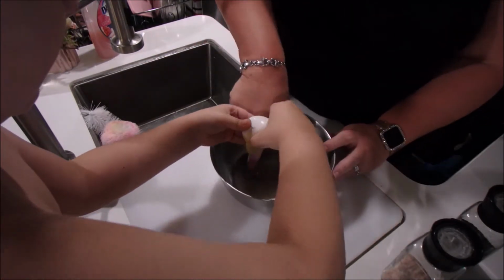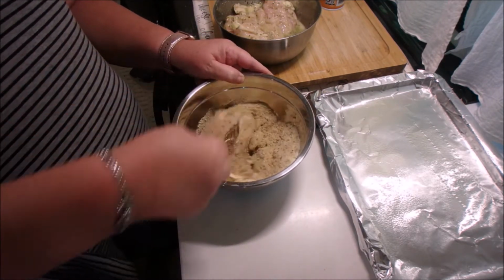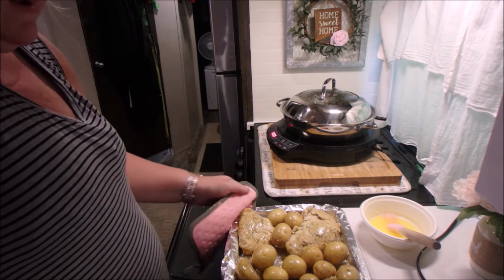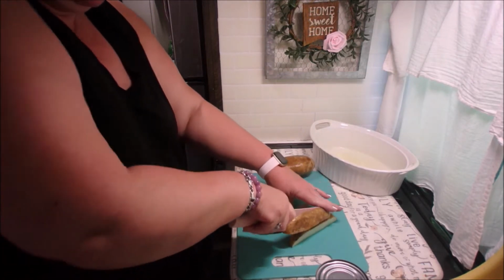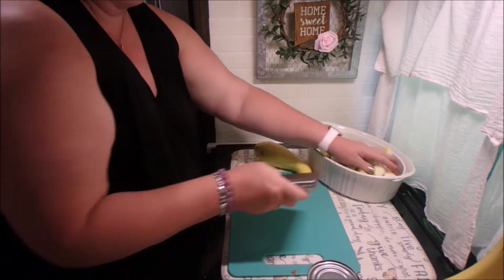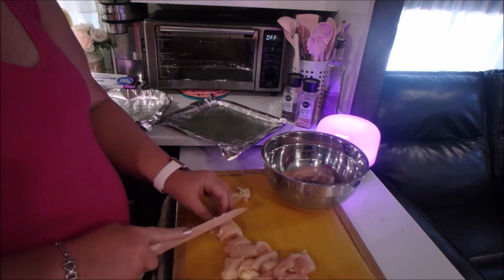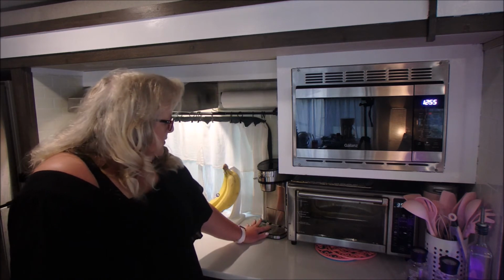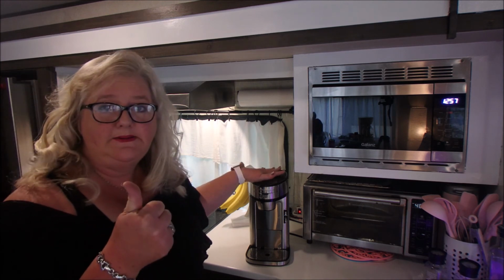RV Cooking - Menu Monday 8/9/21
COOKING TODAY:  Crispy chicken baked parmesan, Slow cooker sloppy joes, Sausage and vegetable casserole & Roasted apricot & chicken and cauliflower
USING: Propane oven, Emeril Lagasse oven, Stove top & Slow cooker